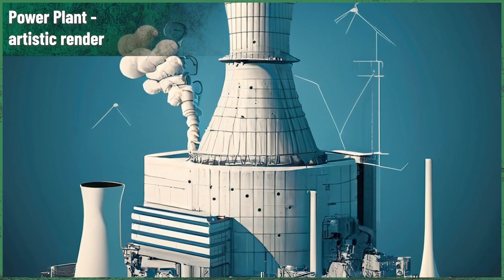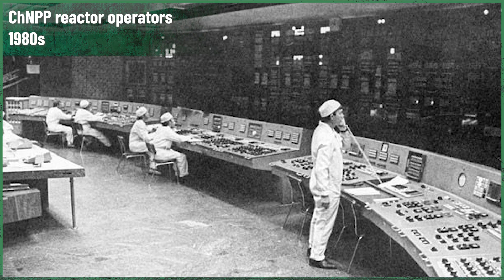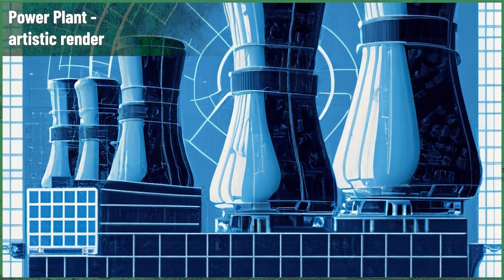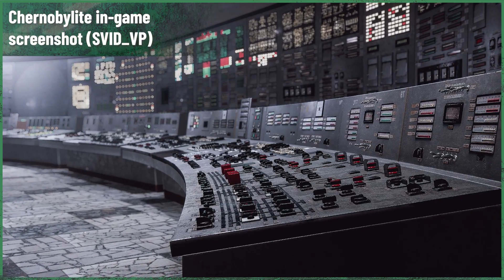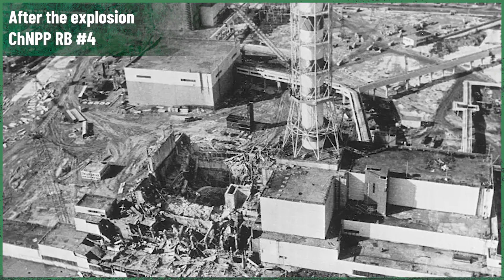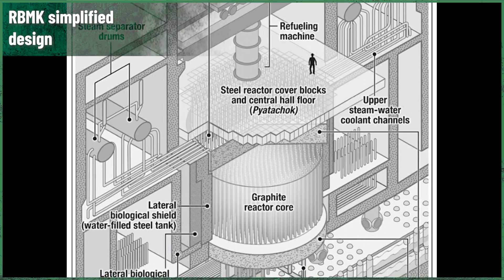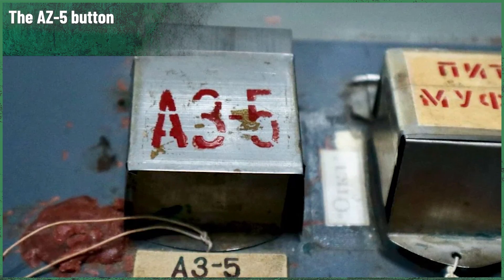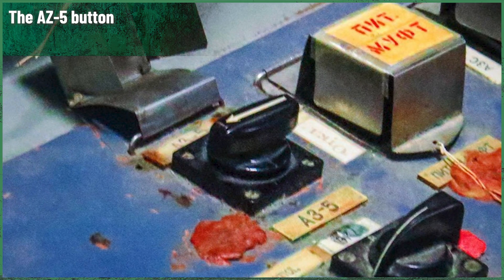They changed RBMK reactor design... and made it worse ||| PART 6 ||| Chernobylite Stories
Do you ever wonder how can one take some bad design, work on it and make it even worse? Yeah, we too. The RBMK had potential, but almost every step of the design was poor. Watch and learn how the Soviet Sredmash changed the dangerous RBMK reactor design into a ticking bomb.